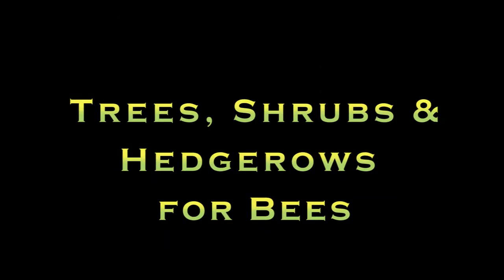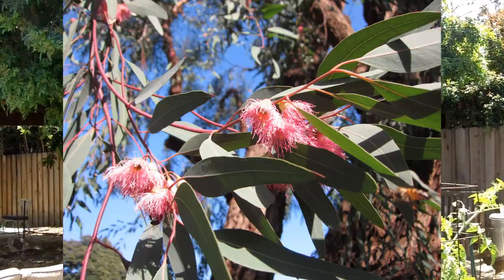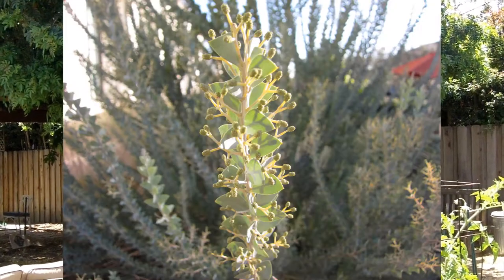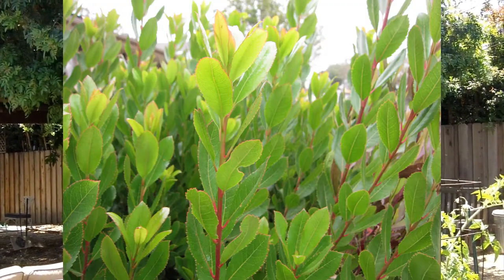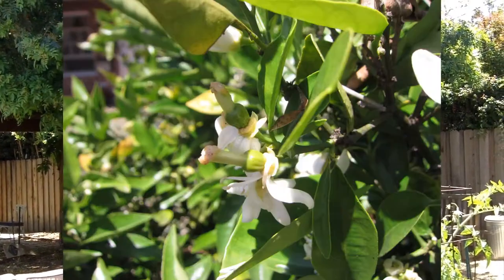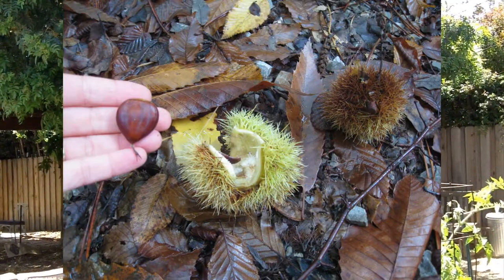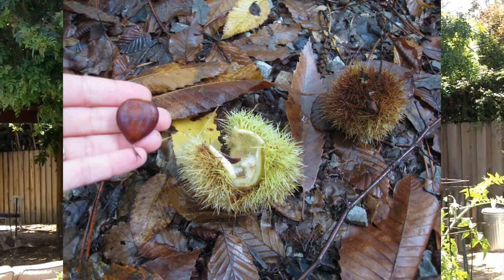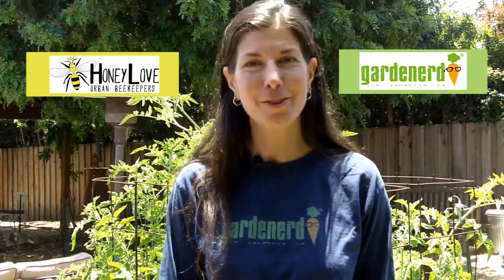Trees and Shrubs for Bees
Christy Wilhelmi of Gardenerd shares beneficial trees and shrubs that you can grow for bees and other pollinators. Trees not only give us shade, store water, provide habitat and protection, they offer pollen and nectar for bees.

Our latest video gives you helpful suggestions for trees and shrubs you can plant for the pollinators in your life. They need pollen and nectar throughout the year, and some of these trees and shrubs bloom during the dearth, when other flowers are done for the season.

This list is just the beginning. Depending on your hardiness zone, native trees and shrubs are your best bet. Consult your local native plant society for even more options for your pollinator garden.

Watch and plant something for the future of our bee population. Find more resources related to this video

Whether you’re new to gardening or a garden nerd veteran, there’s a place for you